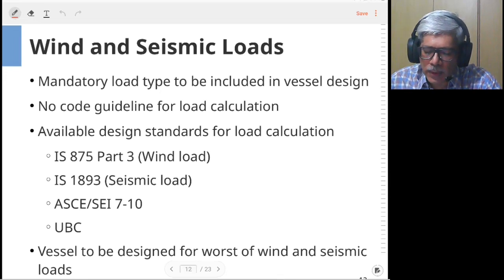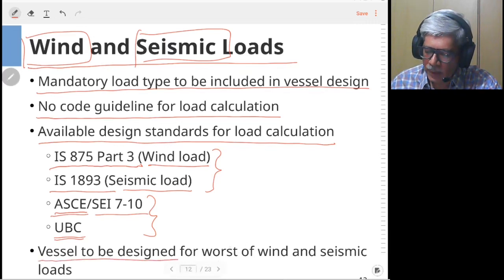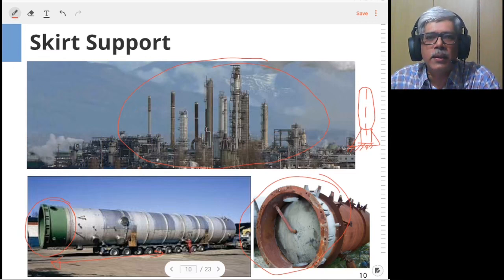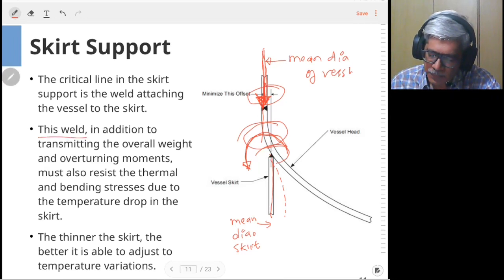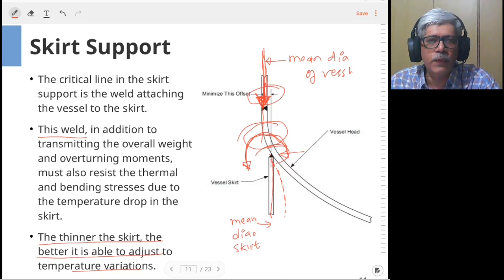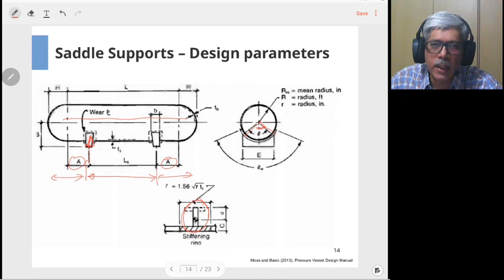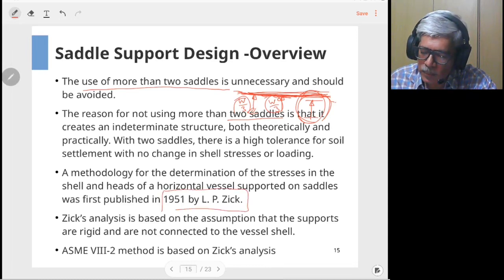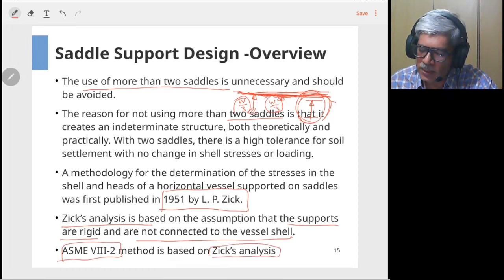S13B Support Design - Skirt and Saddle Supports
This session introduces to skirt and saddle supports and describes wind and seismic loading acting on supports.